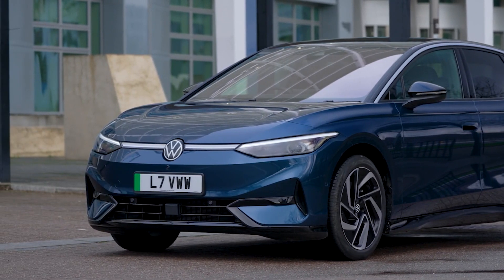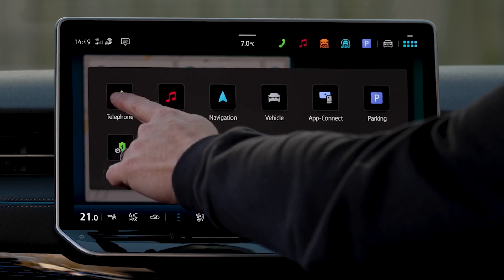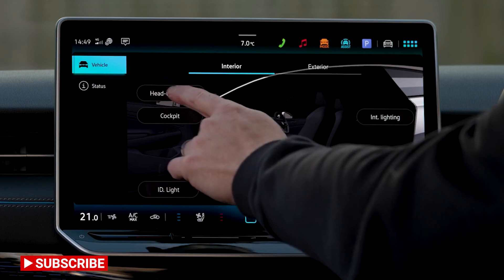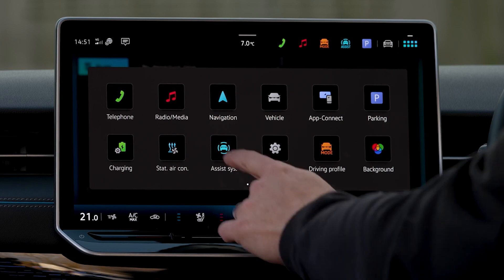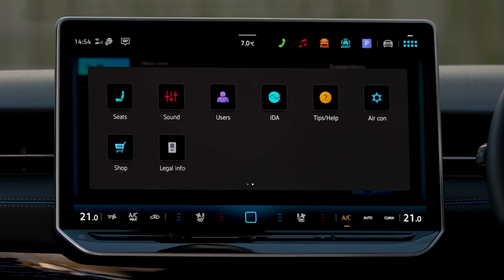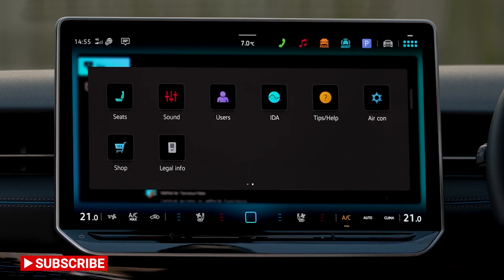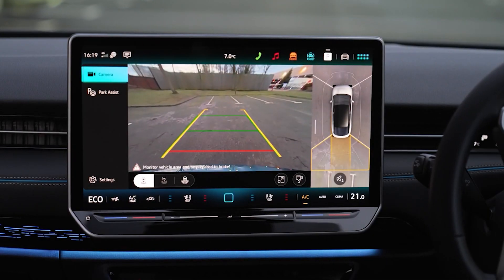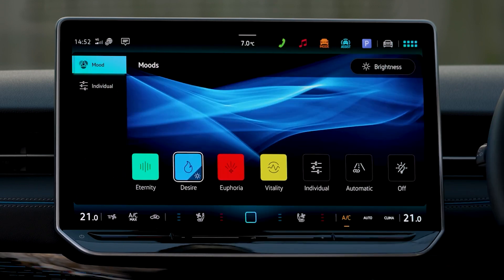New 2024 Volkswagen MIB 4 Infotainment System Review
Hello everyone. Welcome to Everything Cars and More. Today I am going to review the Volkswagen MIB4 Software. All prices and specifications are correct at the time of constructing this video and NOT by the time the video is released. Prices may have changed between the constructing of the video and the publication of the video.